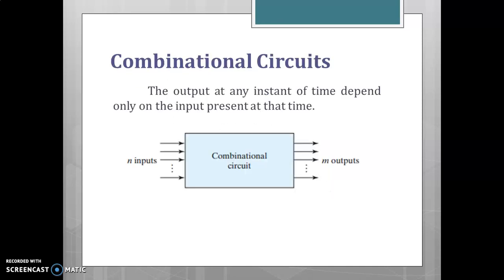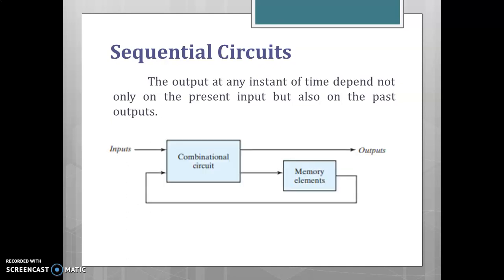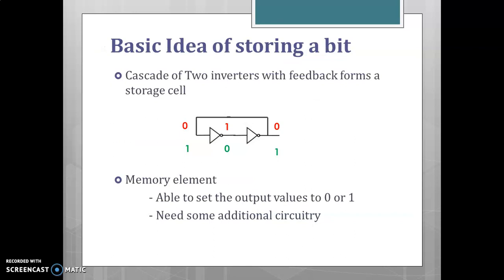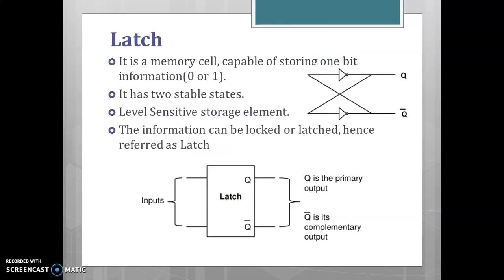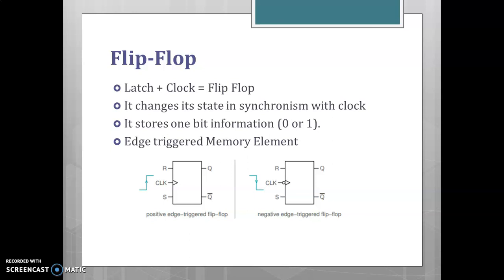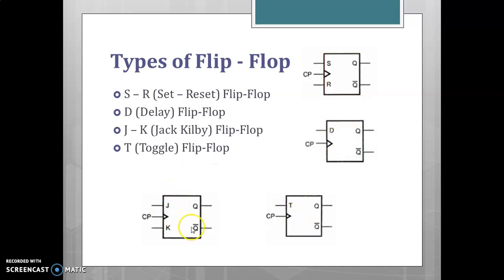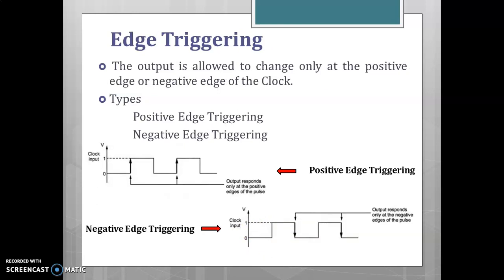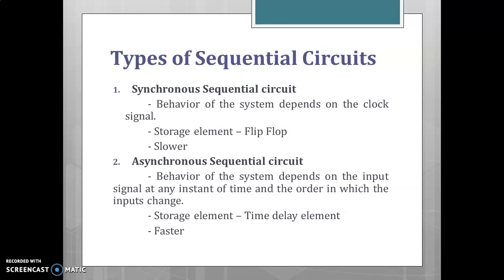Introduction to Sequential circuits